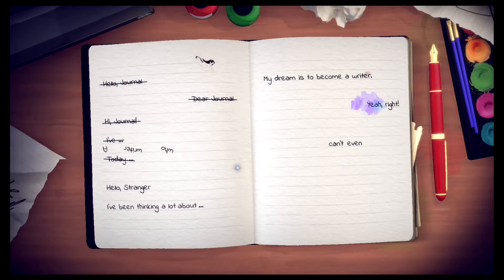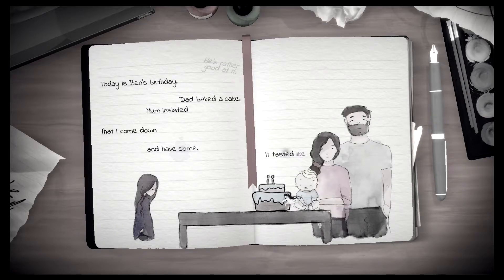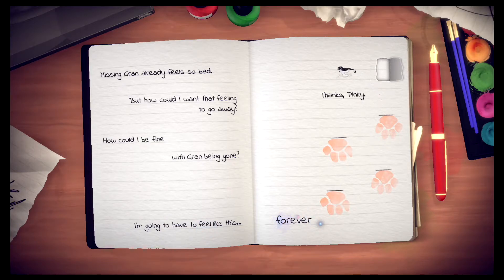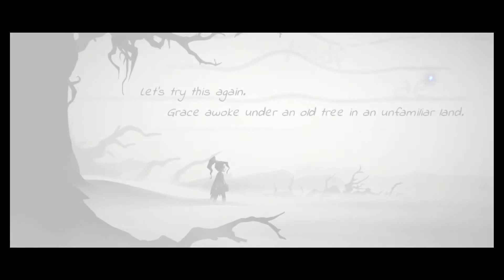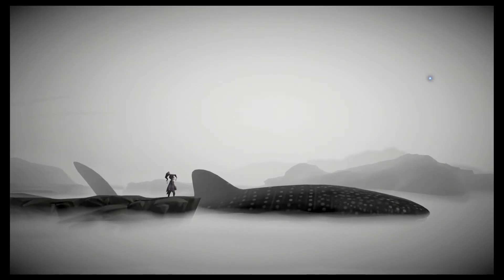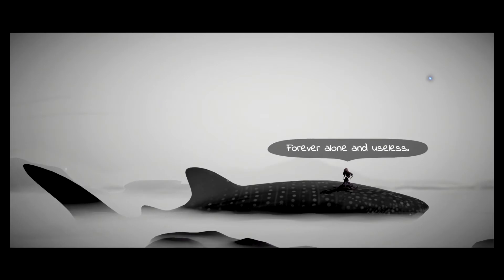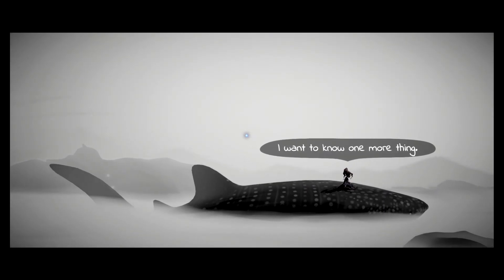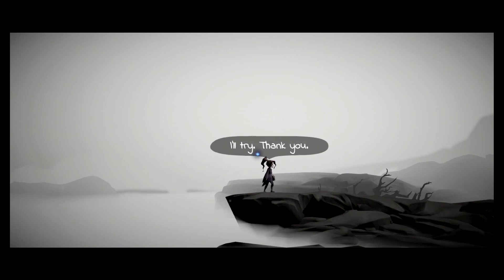Tales from a Whale Shark - Lost Words: Beyond the Page Walkthrough - Episode 5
In Part 5 of our Lost Words: Beyond the Page walkthrough, we take some much needed advice and wisdom from a whale shark.

- get access to my Patrons only Discord Server, have animals named after you, and more!